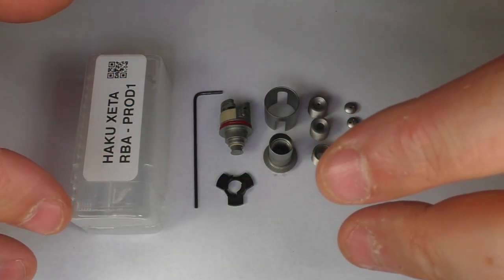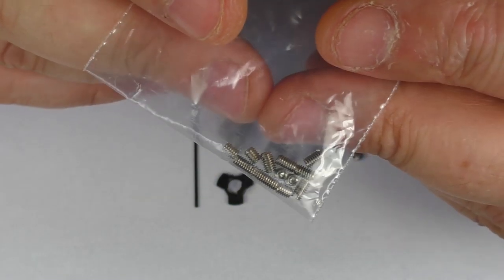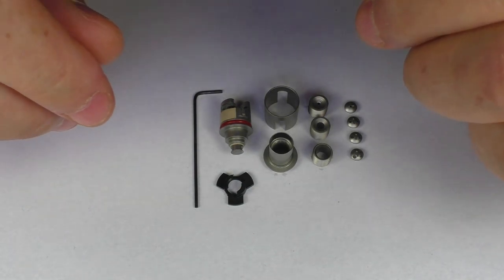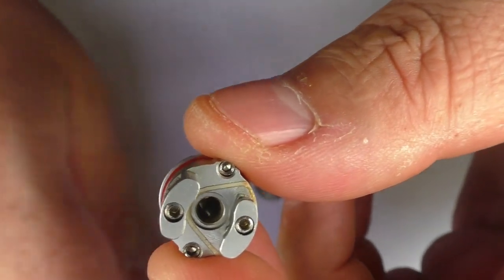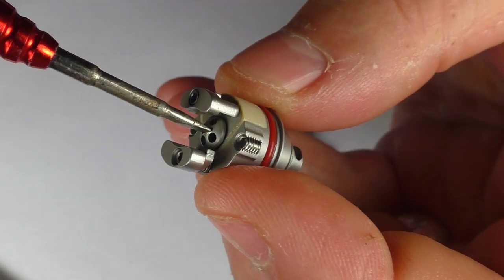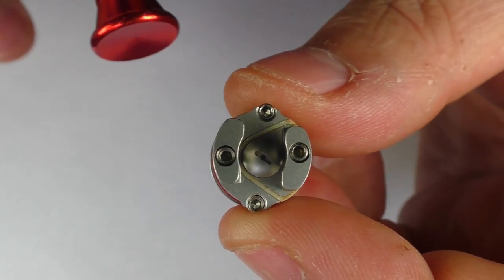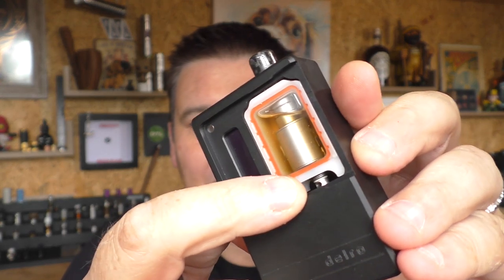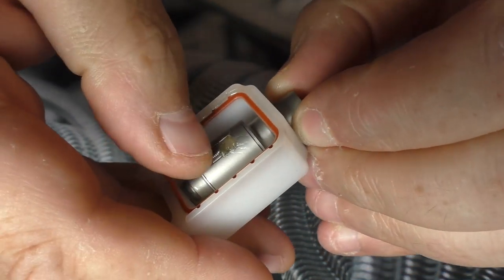HAKU XETA RBA - Production Version.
Many RBA's for the Boro tank out there and some good ones already available but the Xeta is the most configurable one I have come across yet, MTL - RDL - DL, does them all very well.

Links:

Email - todd@toddsreviews
Equipment I use:

Panasonic  HC-V720
A Shed